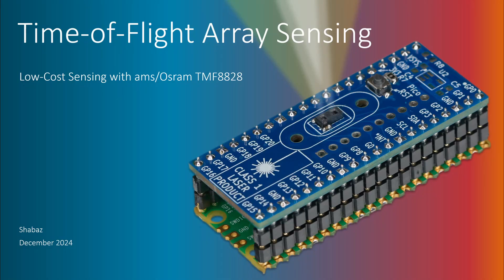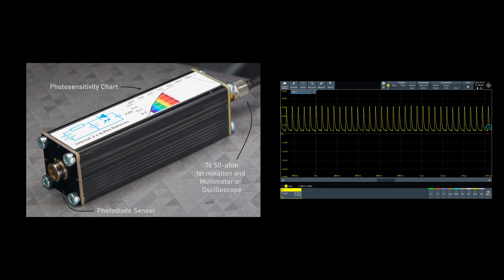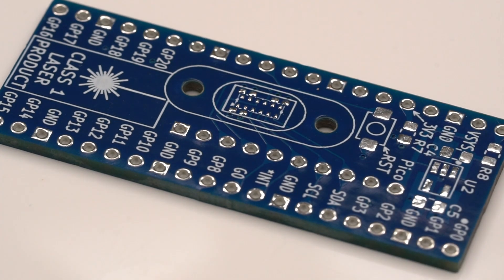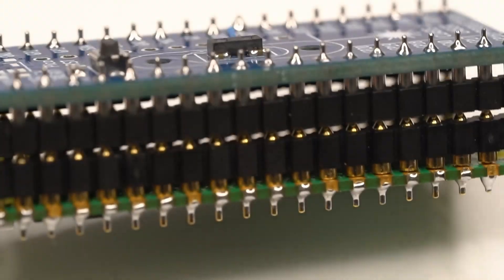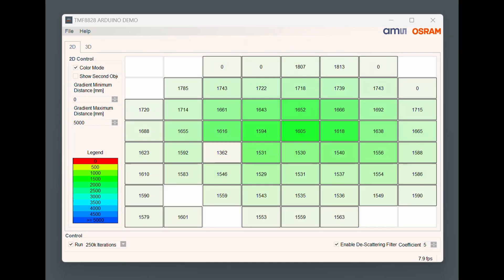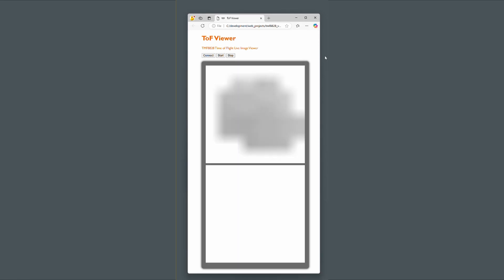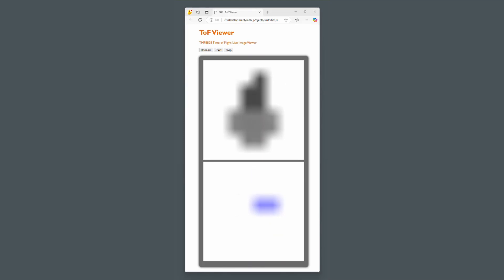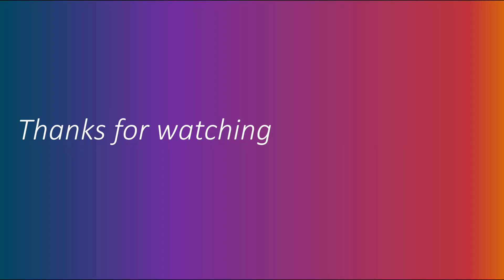Time-of-Flight Imaging with ams OSRAM TMF8828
This three-minute video explains how a tiny TMF8828 part can be used for building a real-time array of distances to objects. It's a low-cost entry to time-of-flight sensing. PCB files and source code are on GitHub